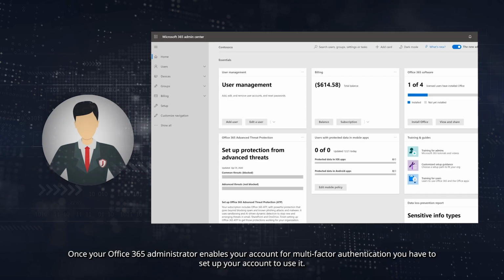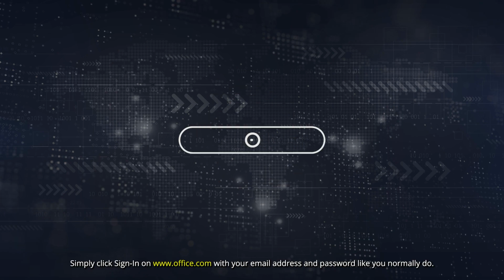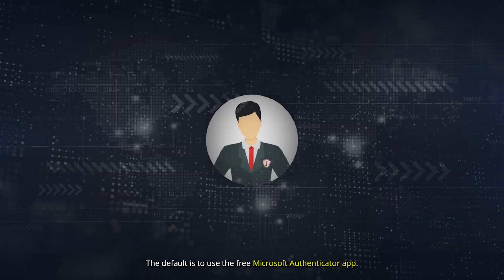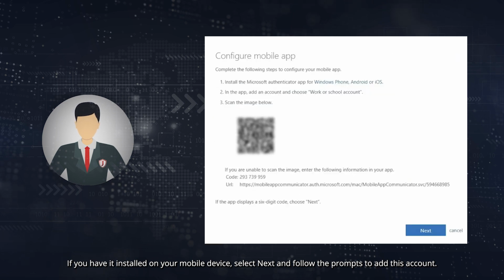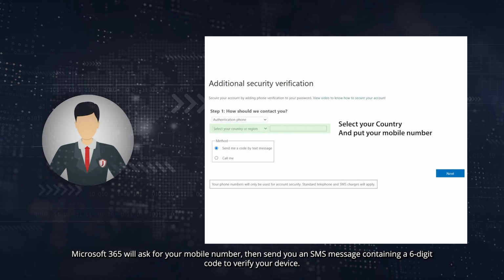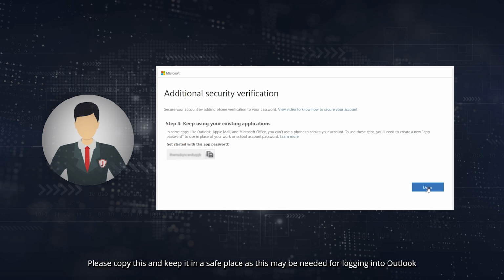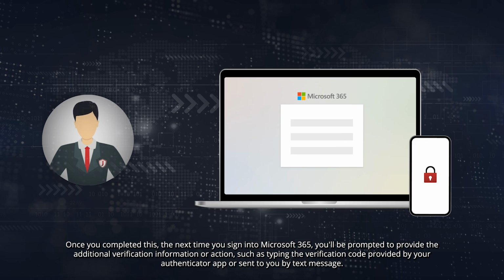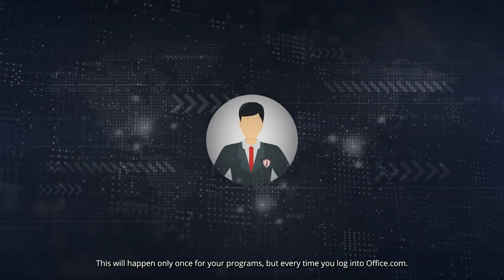How to Set Up Microsoft 365 MFA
Setting Up Multi-Factor Authentication (MFA) for Microsoft 365

Adding multi-factor authentication (MFA) to your Microsoft 365 account is one of the simplest ways to boost your account security. This step-by-step guide walks you through the entire setup process, from signing in at office.com to choosing your preferred verification method.

We cover how to set up the free Microsoft Authenticator app, or use SMS verification if you'd prefer a code sent straight to your phone. We also explain the app password you'll receive at the end, and why it's important to keep it somewhere safe for accessing Outlook.
Once set up, MFA only takes a few extra seconds each time you log in, for a lot more peace of mind.